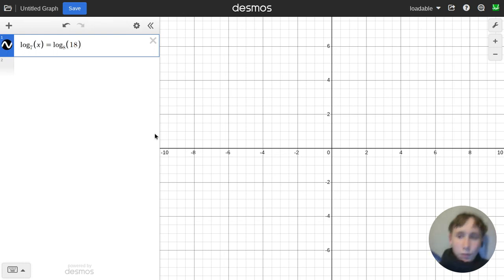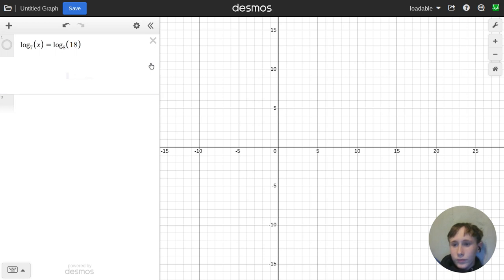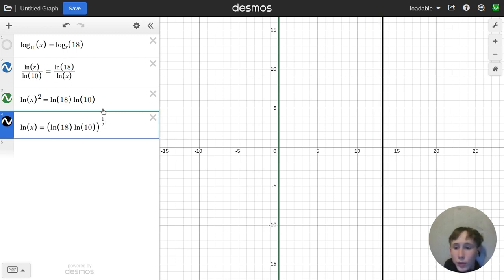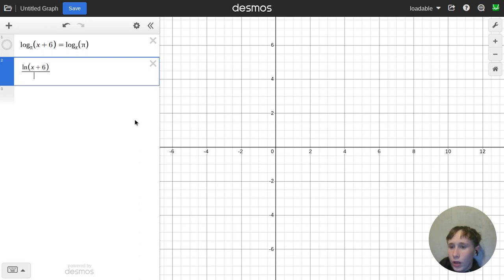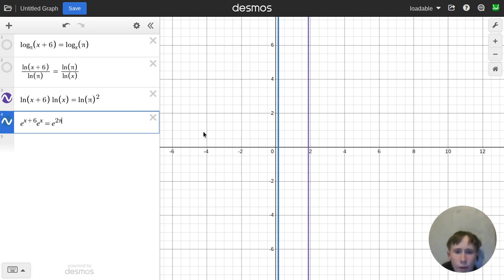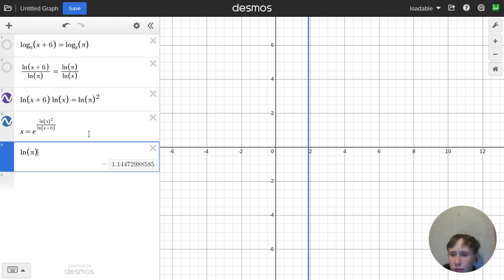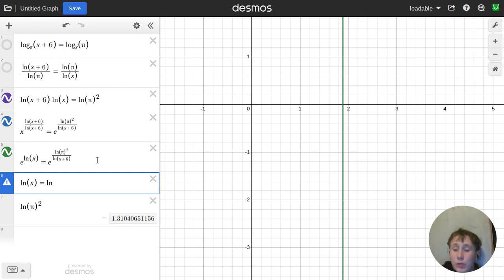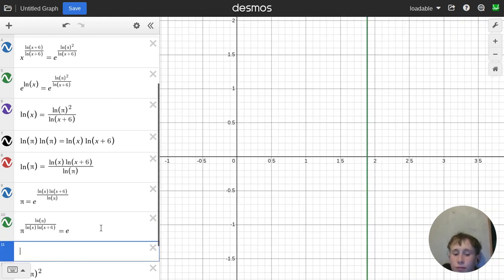A Future Ex-9th Grader Explains Log Base Change